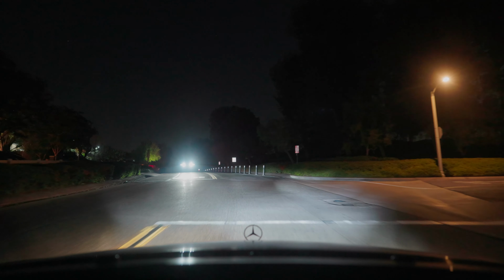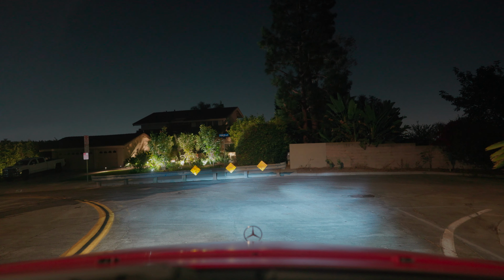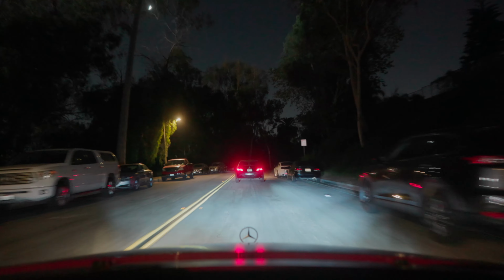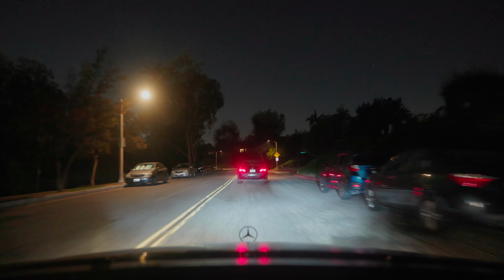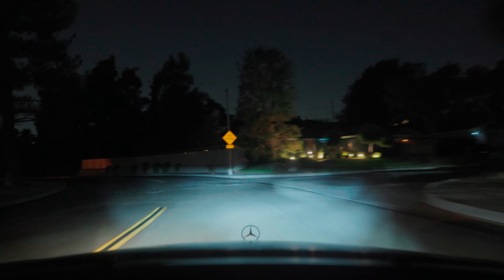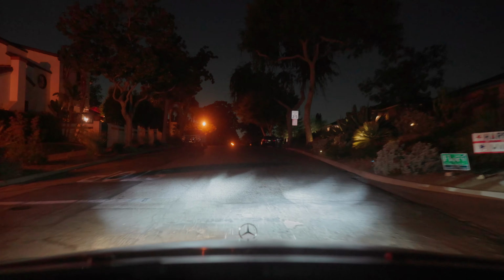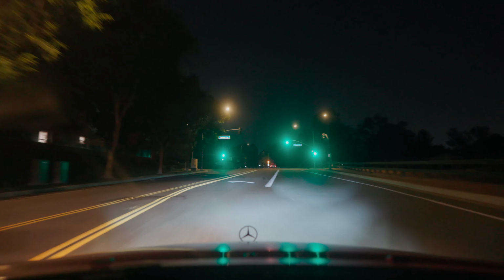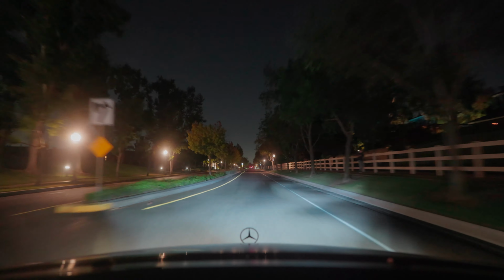Private Night Run The Light Saga Continue 7:00pm 10-9-24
Went out tonight to try and fix some of the problem with the lights.

drivingwithrobert